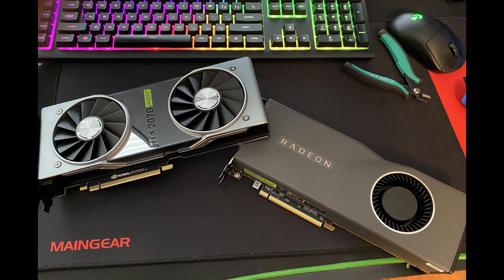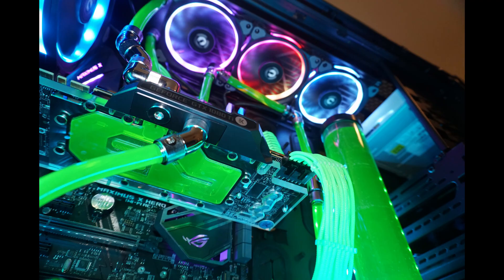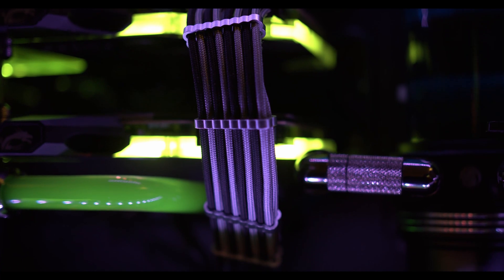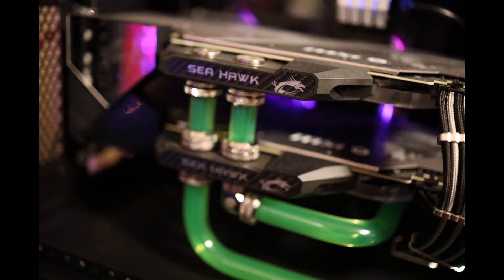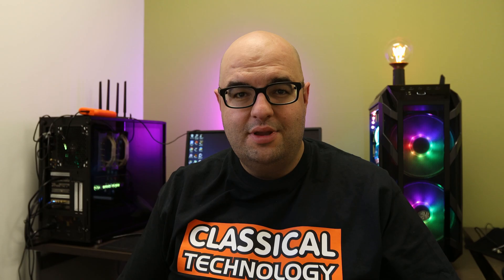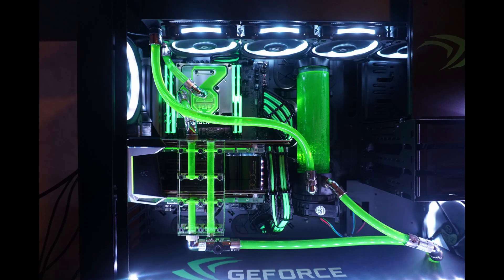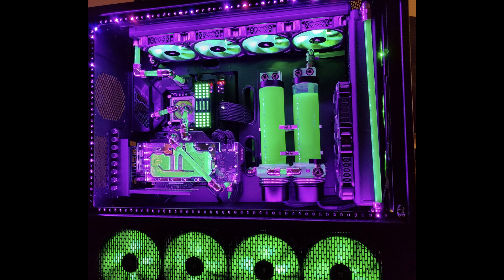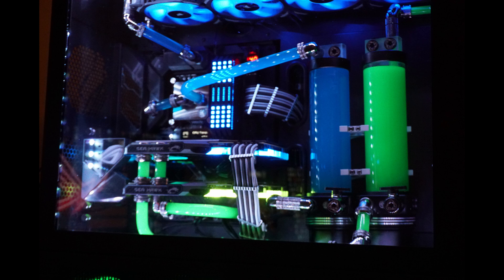Is a Water block for your GPU worth it? Nvidia 2080 MSI Seahawk EK X